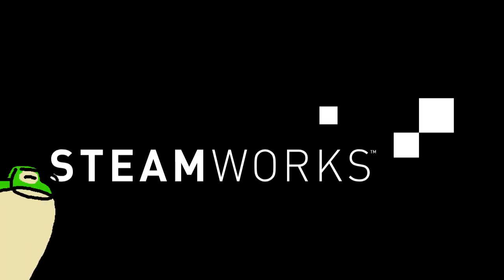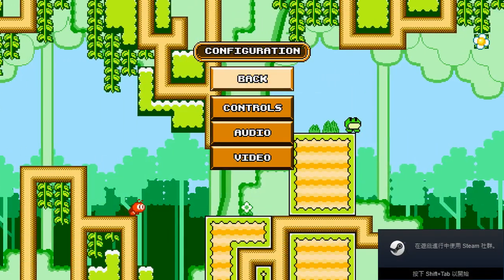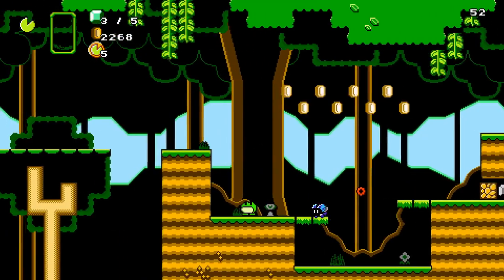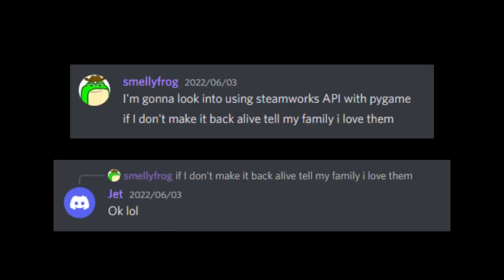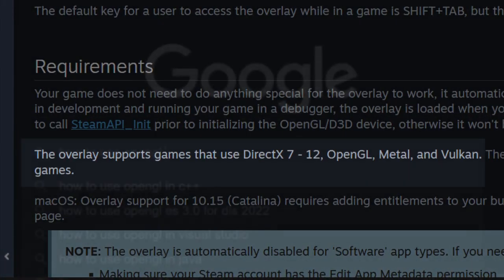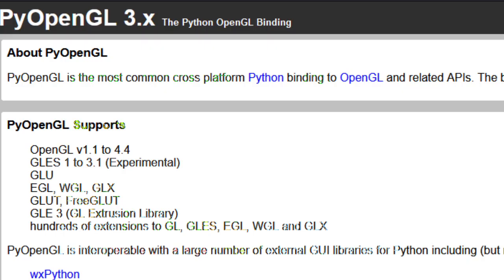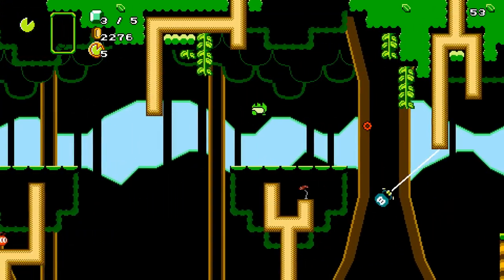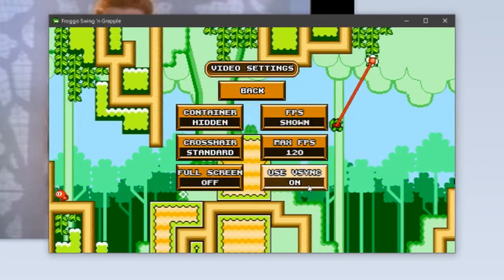I got Steamworks API to work in a Pygame game - Project Froggo Devlog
Don't ask me questions idk how it works either ¯\_(ツ)_/¯